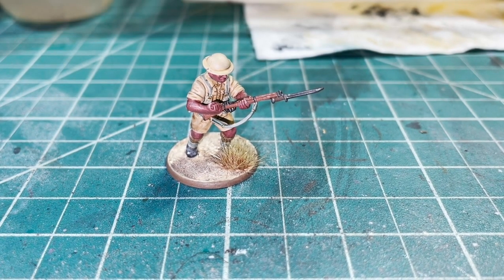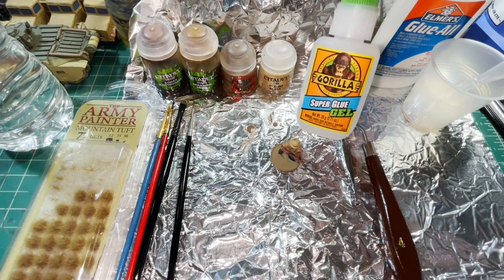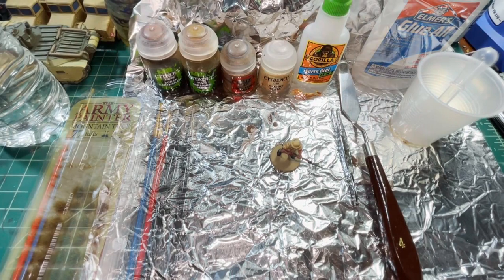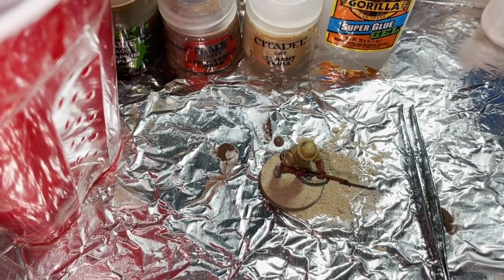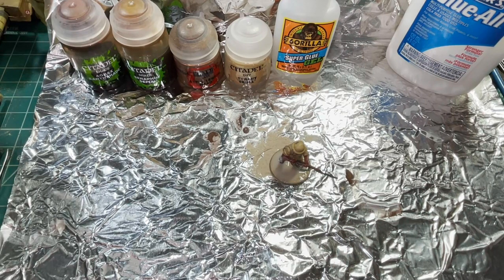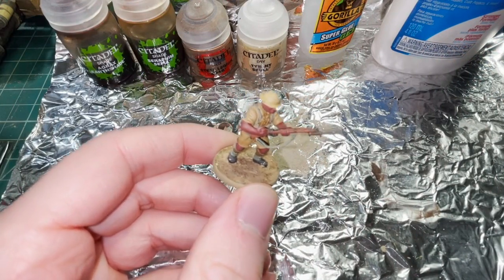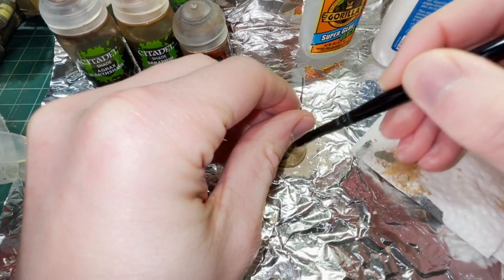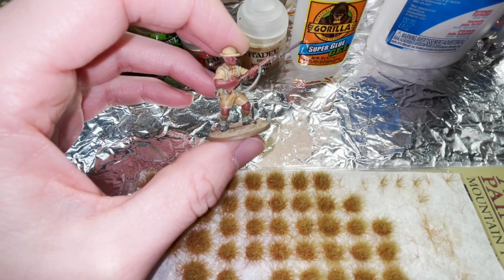Basing Tutorial: 8th Army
A quick guide on how I based the 8th Army from the showcase and painting videos

Materials Used:
Ivory Sanded Tile Grout
PVA (White) Glue
Gorilla Glue Gel
Palette Knife
Eye Dropper
Tweezers
Water
Cheap Brush
Shade Brush
Dry Brush
Agrax Earthshade (Citadel)
Seraphim Sepia (Citadel)
Steel Legion Drab (Citadel)
Tyrant Skull (Citadel)
Army Painter Mountain Tufts